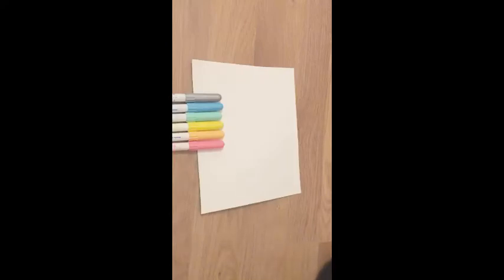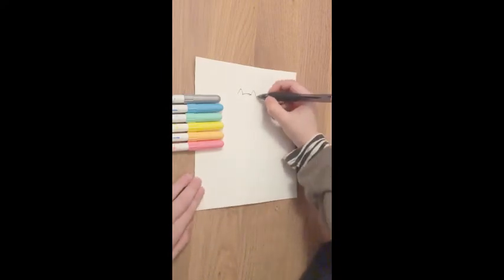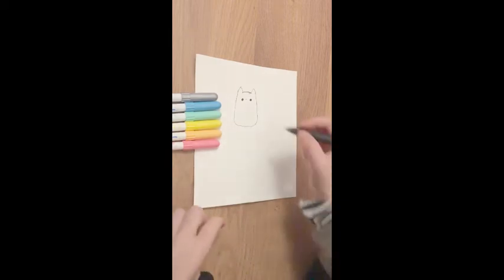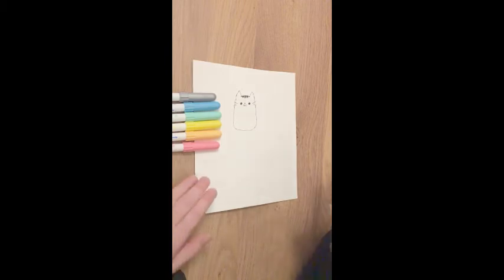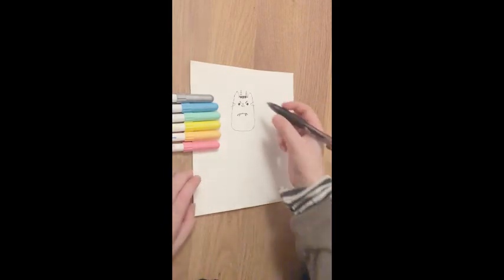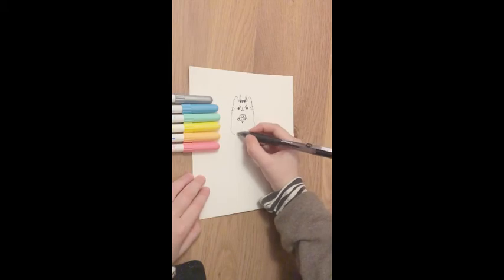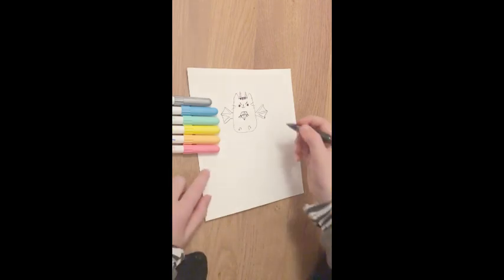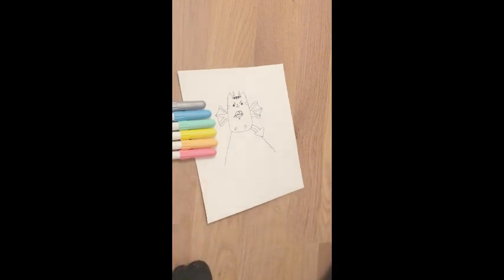How to draw Pusheen Dragon - part one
How to draw Pusheen Dragon
by Betsy